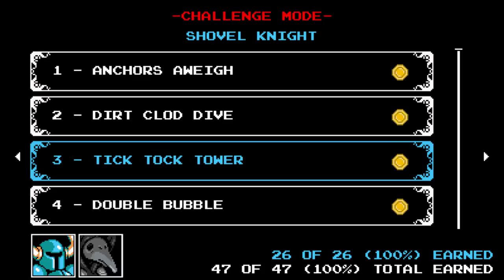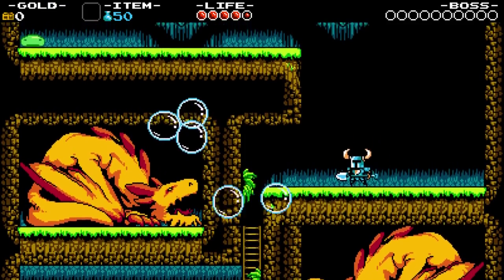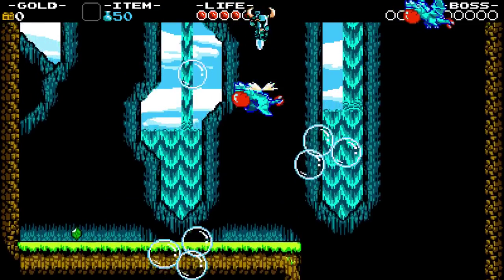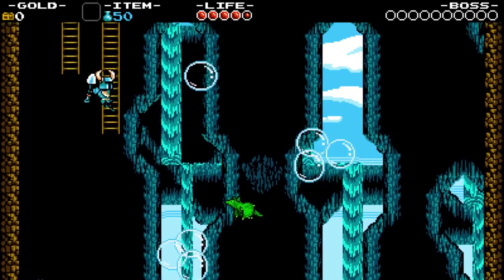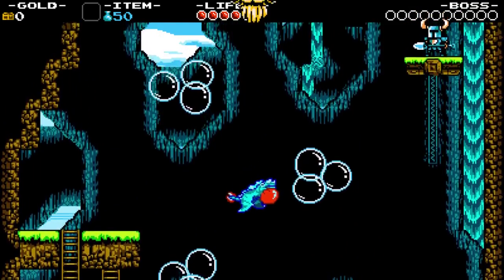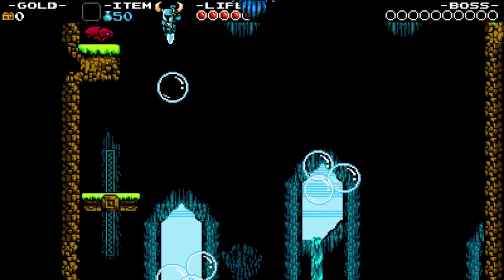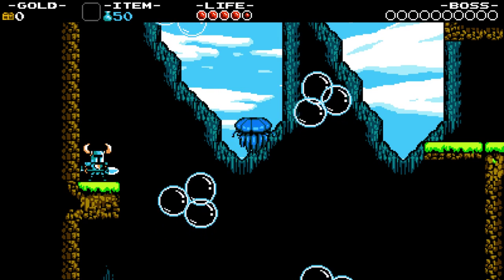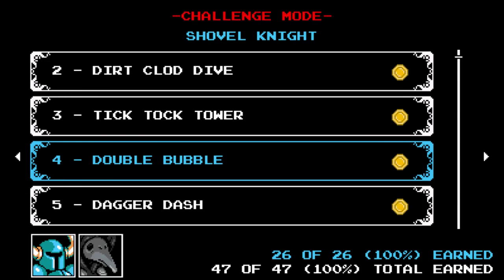Shovel Knight Challenge Mode How to: Double Bubble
How to get through the challenge Double Bubble in Shovel Knight